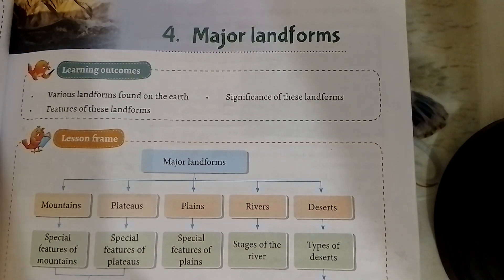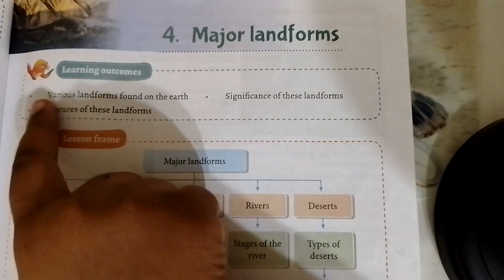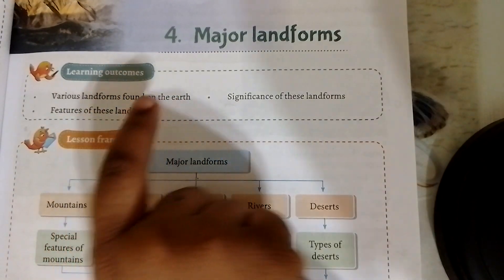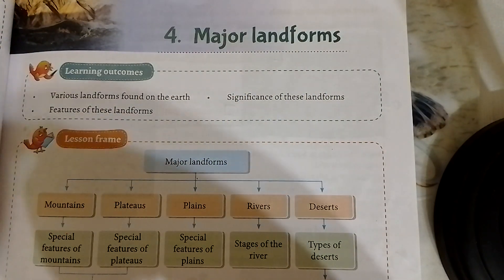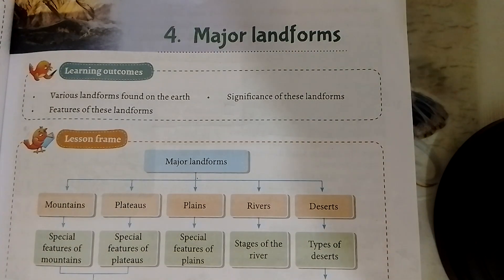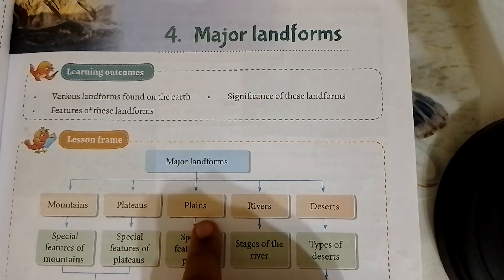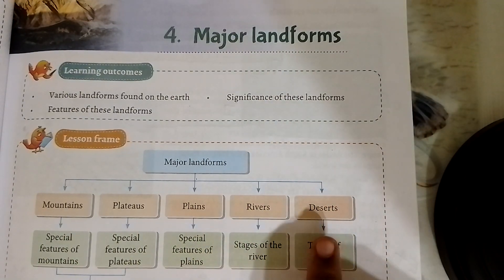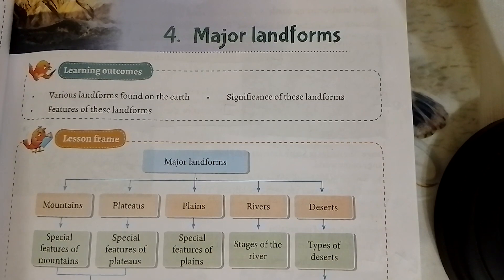Major Landforms CHAPTER 4 in SST